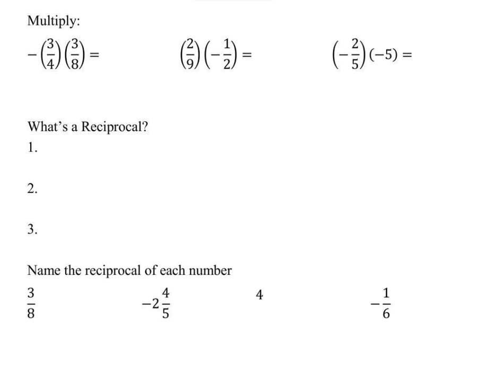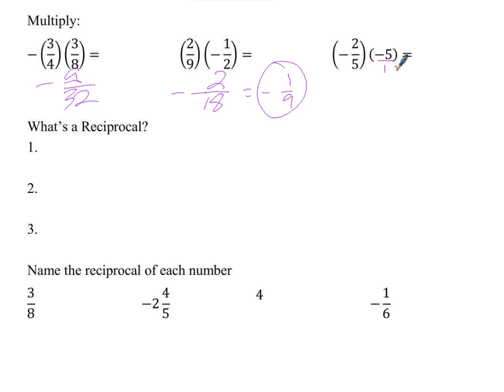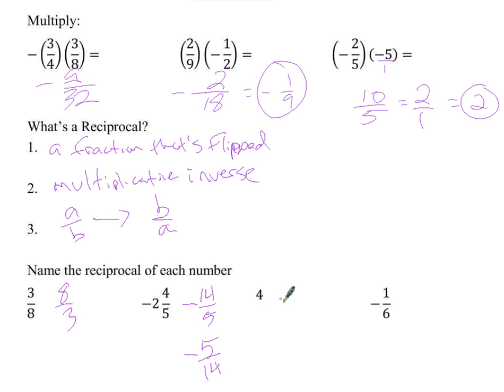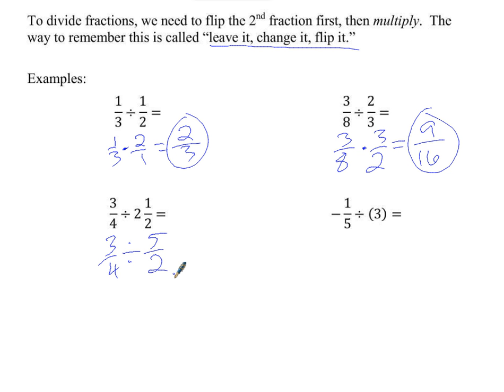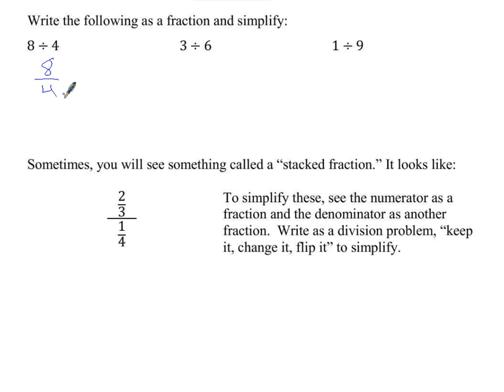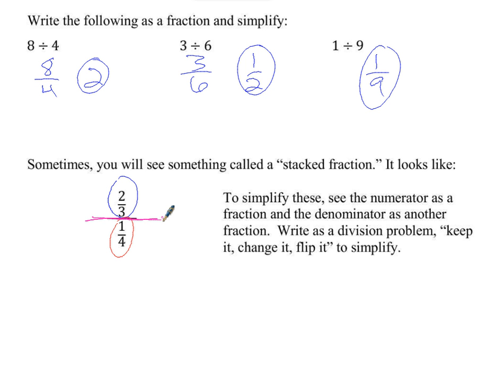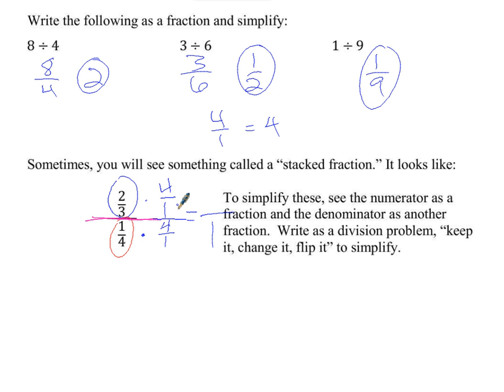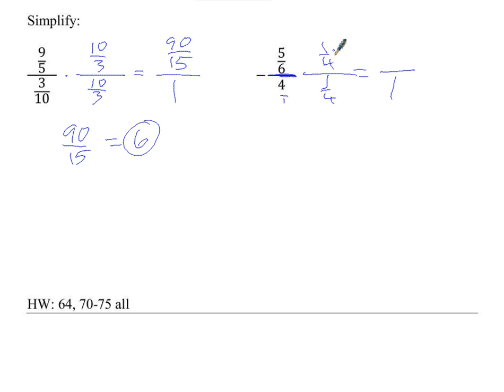A1 1 6 Multiplying and Dividing Real Numbers part 2